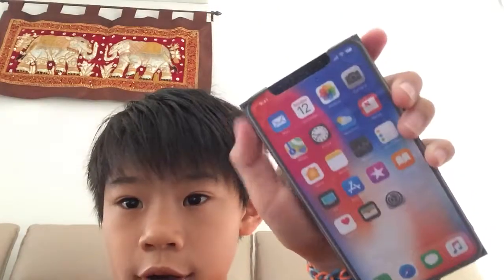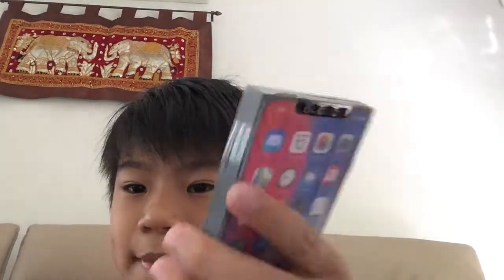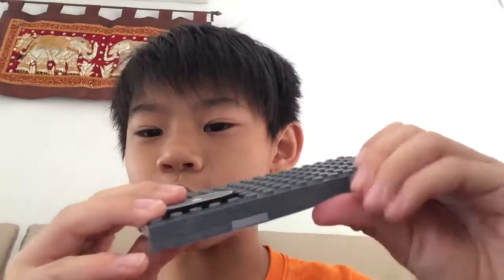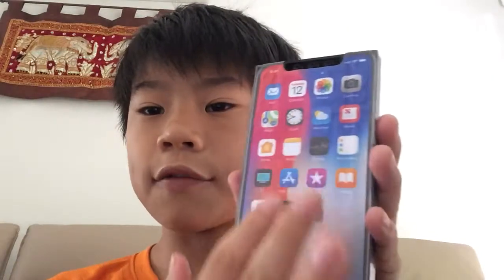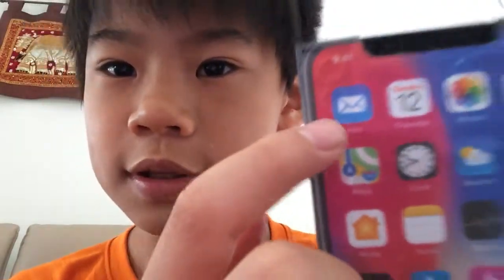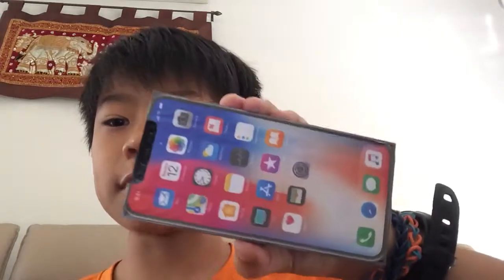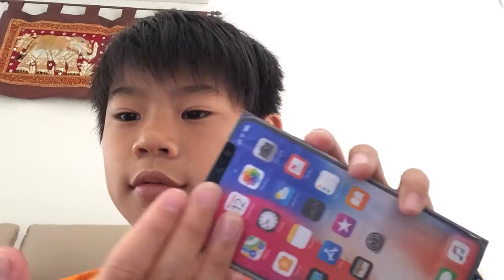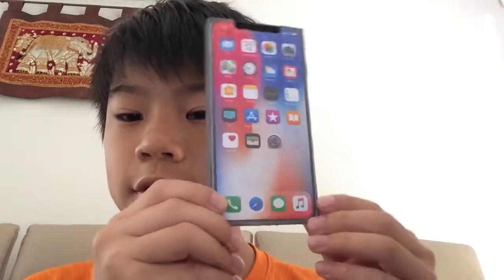LEGO iPhone X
This is my LEGO iPhone X!